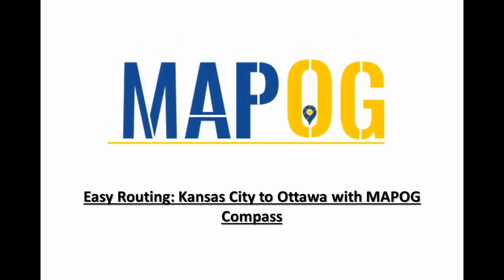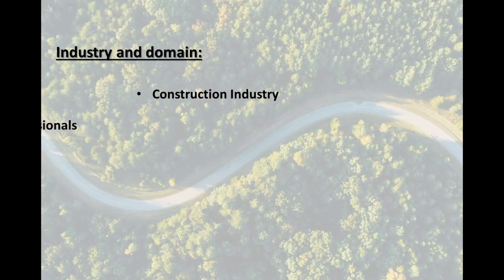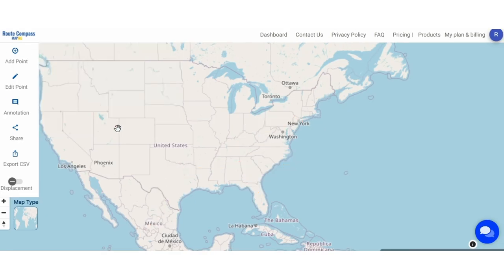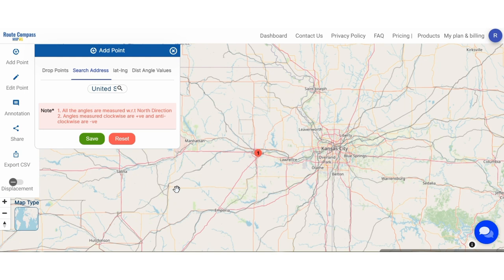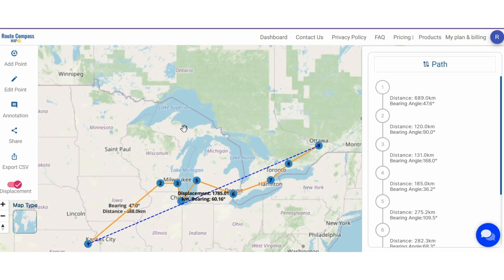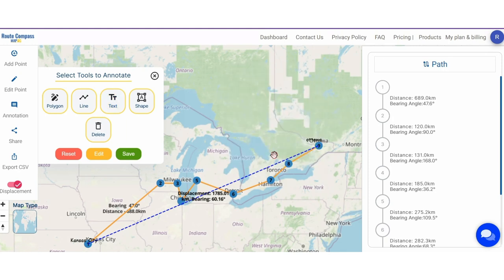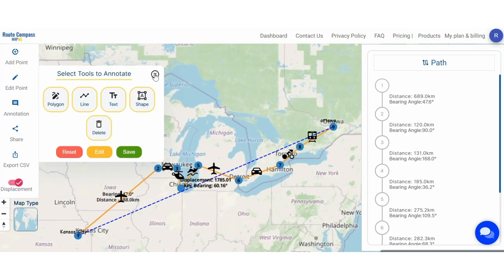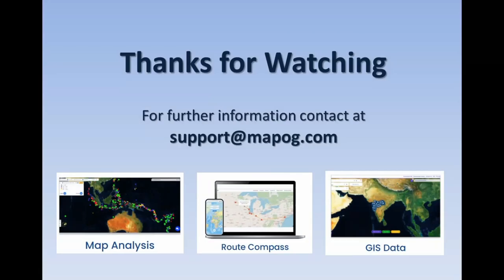Find the best off road routes with distance and bearing angle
hassle-free route planning with the MAPOG Route Compass – your ultimate navigation companion. In this video, we unveil the user-friendly features and step-by-step process to harness the power of MAPOG Route Compass for efficient route creation, tailored for professionals in the engineering and construction domain.

🛣️ Key Concepts:
Explore how the MAPOG Route Compass simplifies route planning, empowering construction teams to navigate between points effortlessly while avoiding obstacles along the way. From pinpointing starting locations to incorporating text files and visuals for clarity, MAPOG Route Compass ensures precision, clarity, and seamless sharing of route details.

🚧 Step-by-Step Guide:
Follow along as we demonstrate each step of the process, from precision plotting using distance and bearing angles to measuring straight-line distances and incorporating text files and visuals. Learn how to download or upload vector files for easy sharing and future reference.

🔍 Major Findings:
Discover the major benefits of using MAPOG Route Compass for accurate route planning, including precise path selection, streamlined distance measurement, clear route understanding, and hassle-free sharing of route details.

🏗️ Industry and Domain:
Understand how engineers and professionals in the construction industry can significantly benefit from integrating MAPOG Route Compass into their workflows. This tool ensures safe and efficient travel, making it an indispensable asset for navigating construction sites and project locations.

🛤️ Conclusion:
Join us as we navigate the roads with MAPOG Route Compass, ensuring smoother and safer journeys for professionals in the construction and engineering domain.